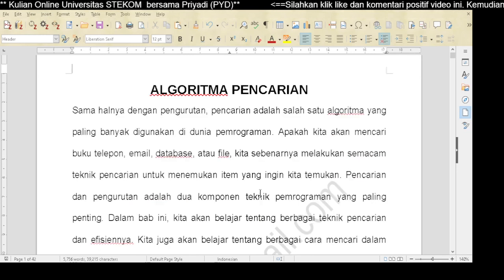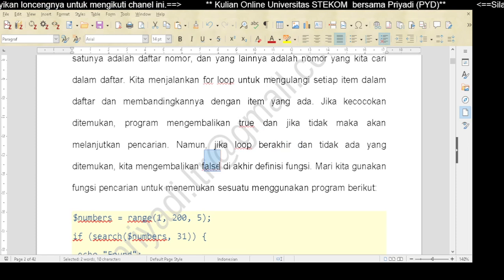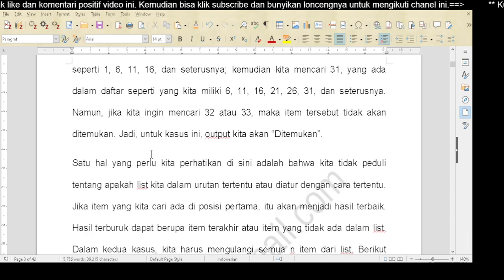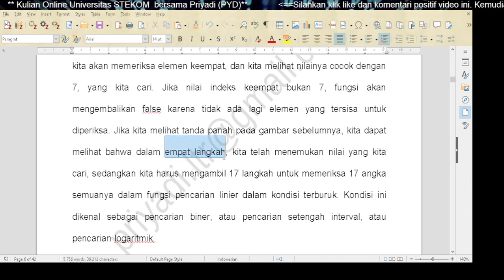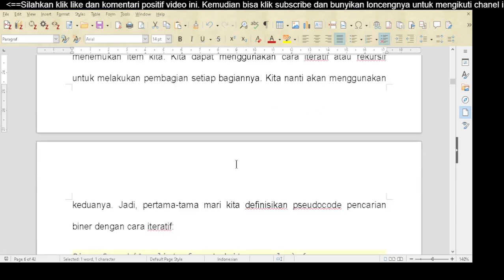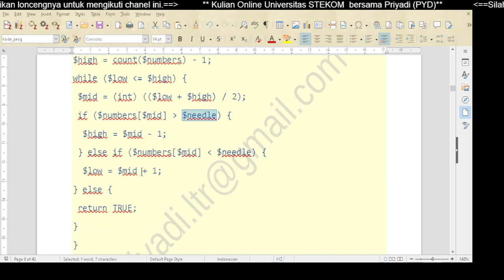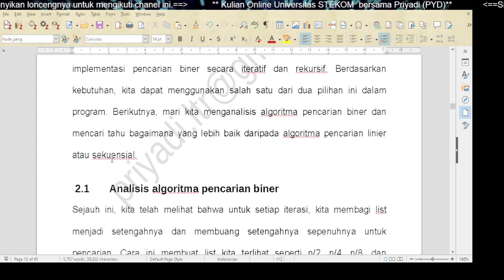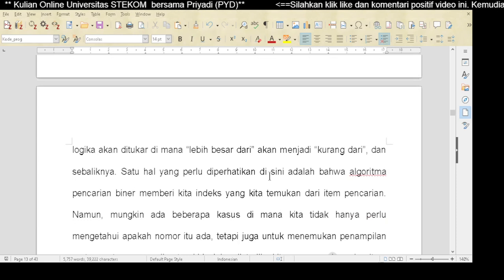2022 - Struktur Algoritma pencarian dg PHP 7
Video perkuliahan Online Universitas STEKOM